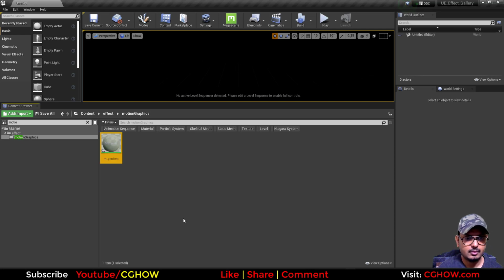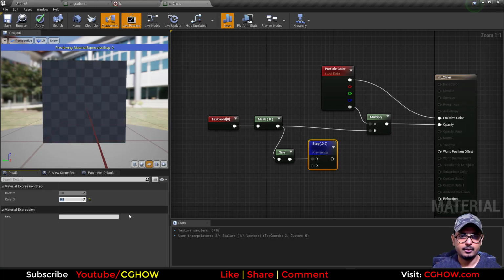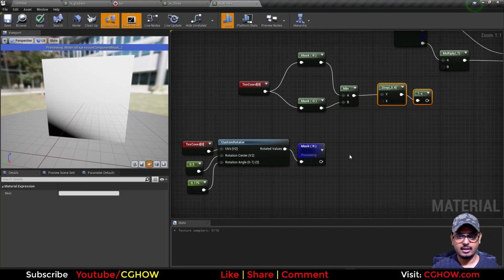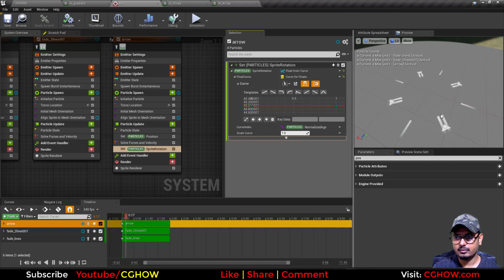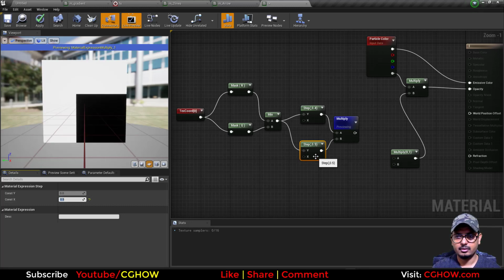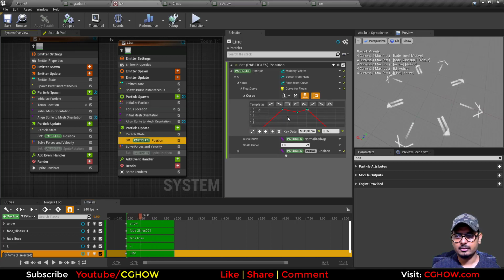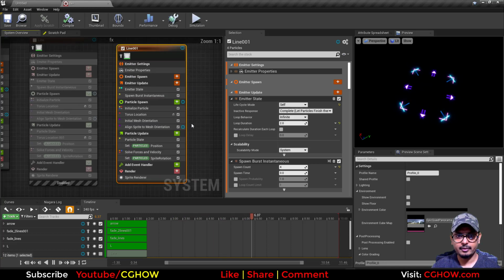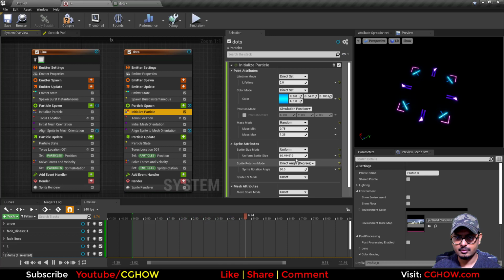Ultimate Motion Graphics in UE4 Niagara Tutorial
In this tutorial, you’ll learn how to create clean, animated motion graphic elements inside Unreal Engine 4 using Niagara. We cover everything from building procedural materials (without needing Photoshop) to setting up custom alignment, curves, looping animations, and rotational shifting in Niagara! 🚀✨

📌 What You’ll Learn:
🔹 Procedural gradient, line, and shape creation in the Unreal Material Editor
🔹 Torus location distribution and execution index alignment in Niagara
🔹 Animating position and rotation using curves for smooth looping
🔹 Creating custom shapes (Arrows, L-shapes, multi-line accents, and center dots)
🔹 Complex particle rotation and orbit offset techniques
🔹 Applying dynamic colors and emissive materials for crisp motion graphic visuals

⏱️ Timestamps:
00:00 - Intro & Overview 🎬
00:52 - Creating the Gradient Line Material 🎨
01:47 - Setting Up the Niagara Emitter & Torus Location ⚙️
04:40 - Creating Dual-Line Material & Offsets 📐
08:16 - Procedural Arrow Material Setup 🏹
12:23 - Animating Arrow Movement & Rotation Curves 🔄
20:40 - Creating Animated L-Shape Elements 📐
23:45 - Adding Accent Lines & Offsets 📏
26:18 - Solving Complex Rotation & Orbit Movement 🧠
28:44 - Coloring & Styling the Elements 🎨
30:12 - Refining Rotations & Simulation Positions 🔁
33:30 - Center Dots Material & Emitter Setup 🔘
36:57 - Final Result & Wrap Up 🎉